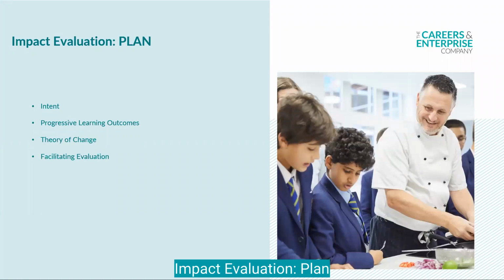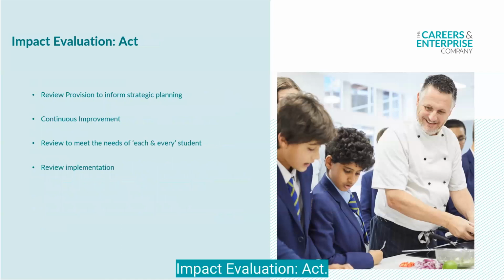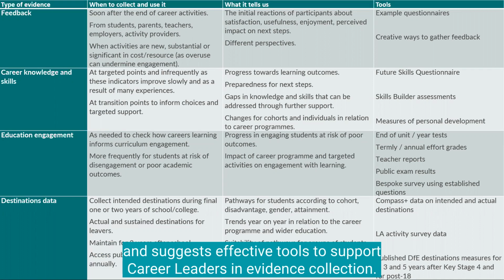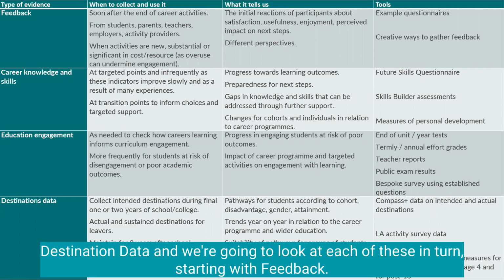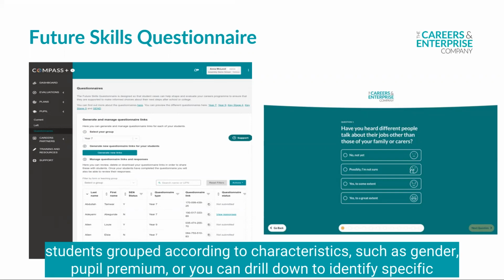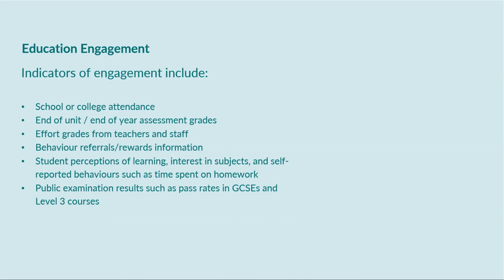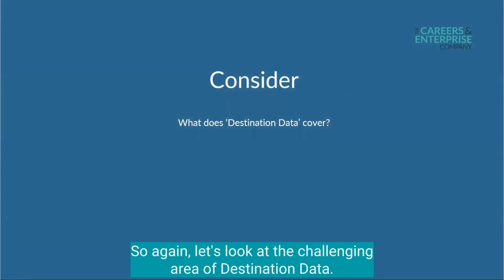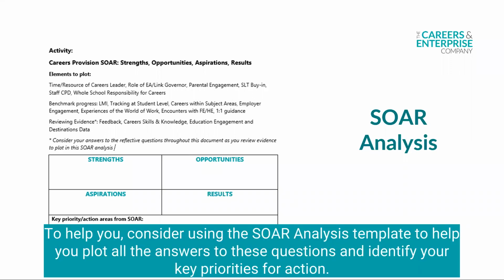BM1 - Module 3